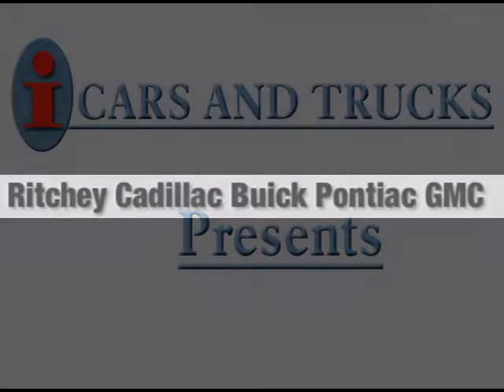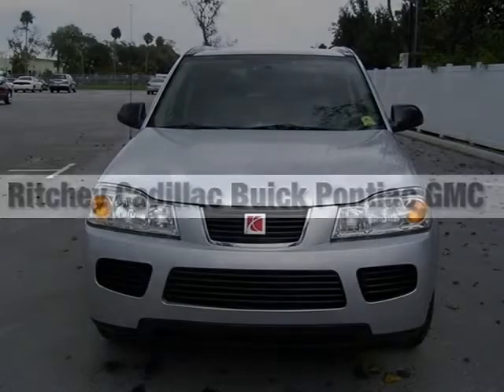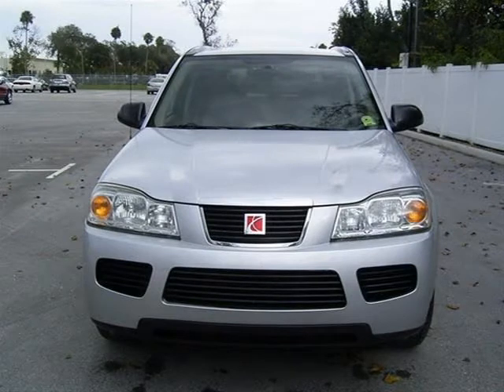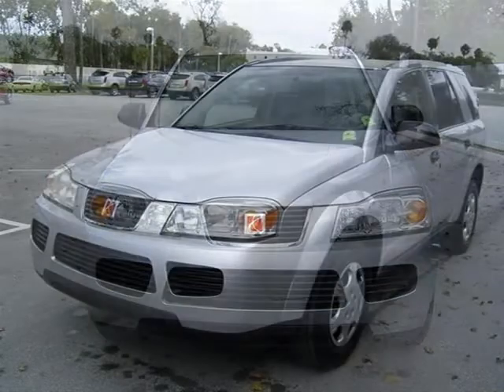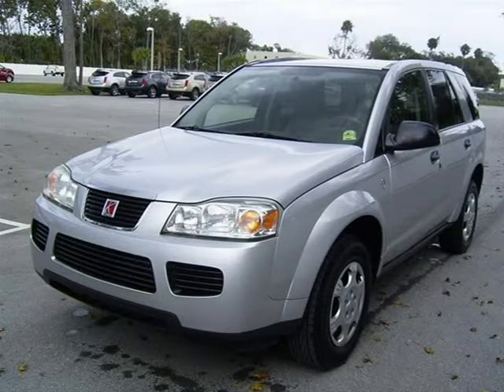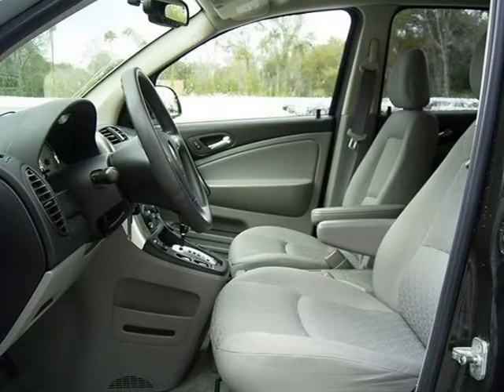2006 Saturn VUE Daytona Beach FL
Price: $ 13,990
Mileage: 45,238
Body Style: SUV
Ext. Color: Silver Nickel
Int. Color: Gray Cloth
Engine: 2.2L 4 cyls
Drive Type:
Fuel Type:
Doors:
Stock No.: S625301A
VIN: 5GZCZ33D56S841715